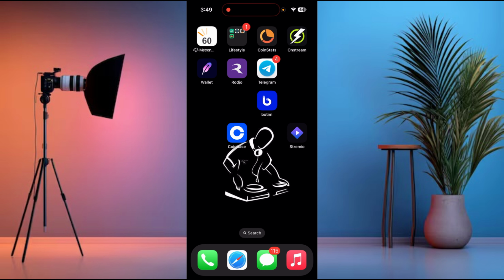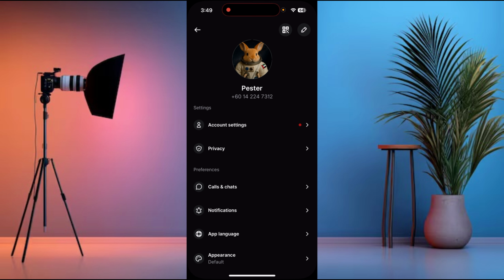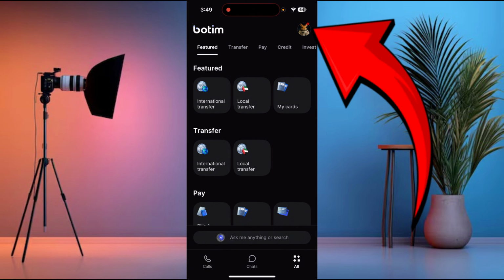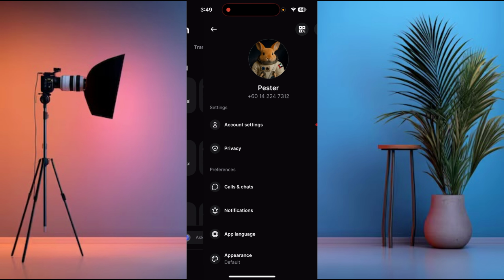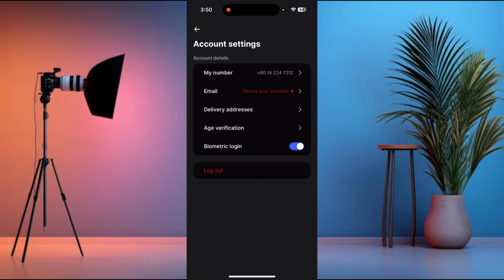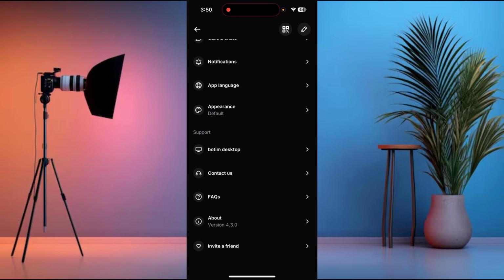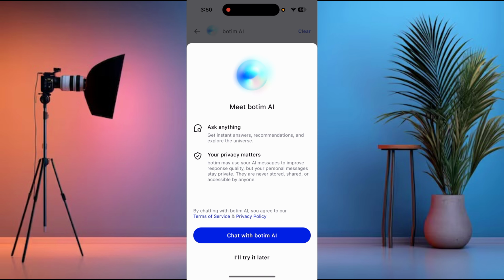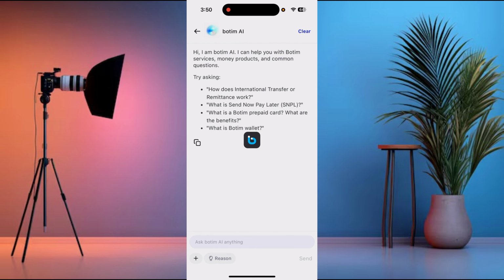How to Delete Botim Account Easily on Your Phone 2026 (Quick & Easy)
Hey there, in this tutorial, I’ll show you step by step how to delete your Botim account easily on your phone using the latest 2026 method.